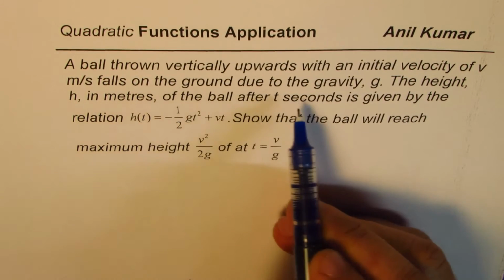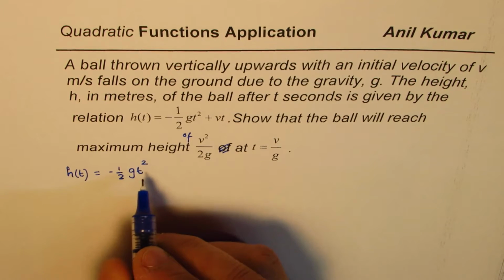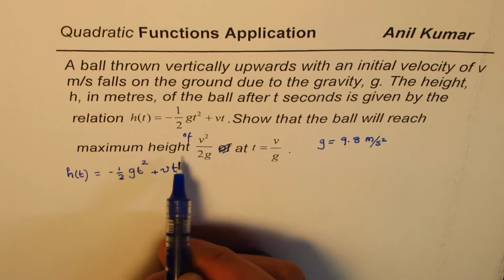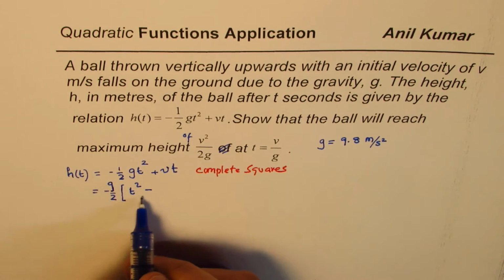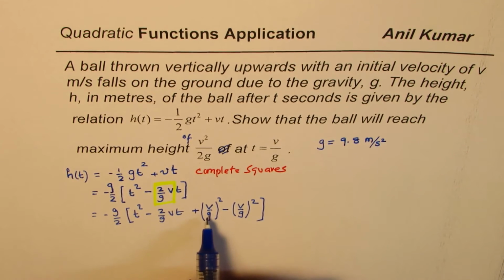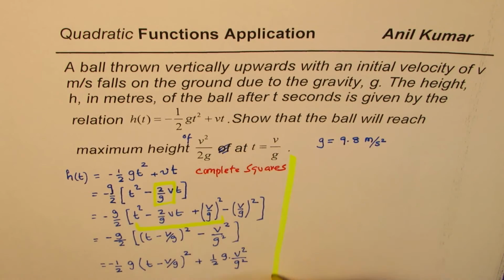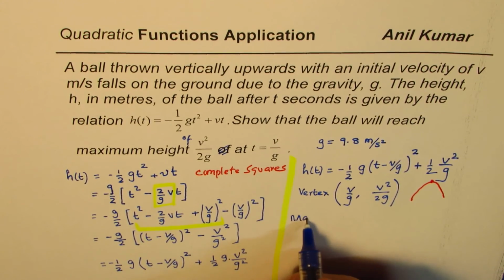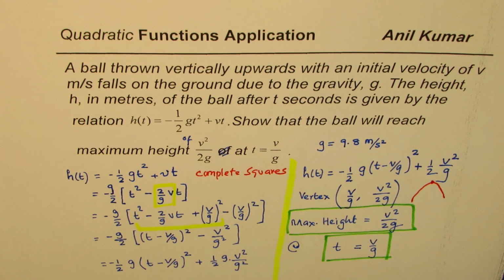General Solution for Maximum Height and Time of a Projectile Motion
Factor Trinomials Factor trinomial with product and sum. Difference of squares can be factored as product of sum and difference. In general, x^2-y^2=(x+y)(x-y). Sometimes, the perfect squares are hidden in the given expression. In that case you need to rearrange and group factor first. The 8 examples will provide complete understanding of such factoring.